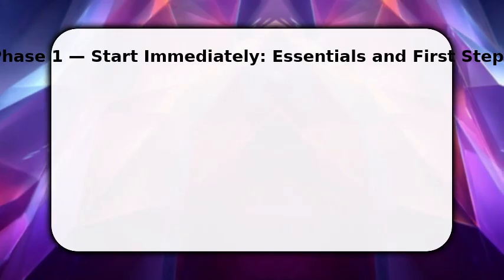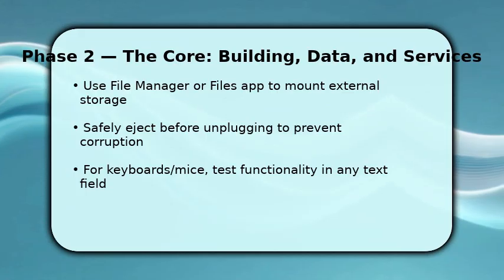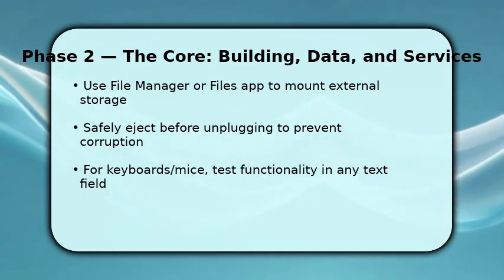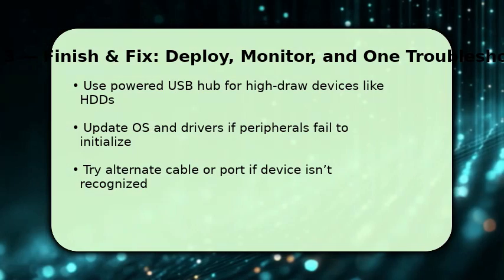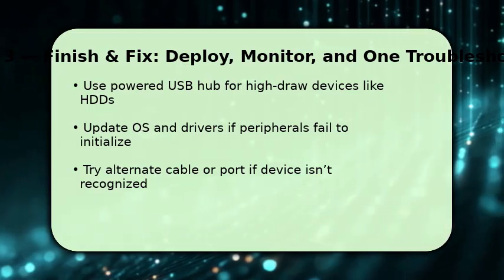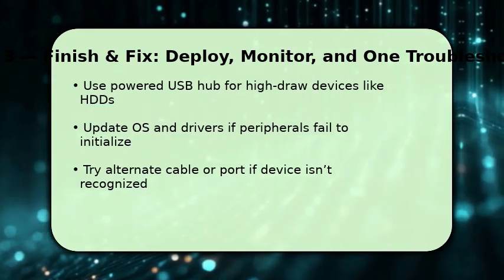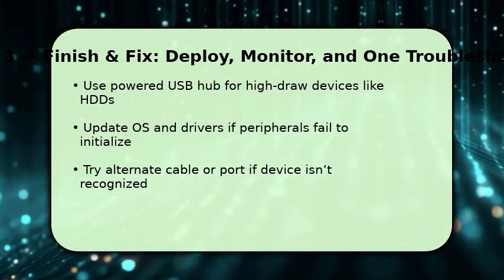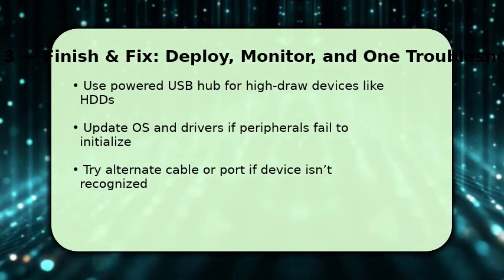How to Use Type C Otg Cable (updated)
How to Use Type C Otg Cable (updated) | 🔒 Surfshark VPN Deal — Stay private and secure. $1.99/mo + 3 Months Free ▸

Discover the essential guide on using Type C OTG cables for seamless device connectivity. This video covers various aspects, including compatibility checks with devices like smartphones and tablets, step-bygy to establish connections effectively, troubleshooting common issues that may arise during use, and tips for maintaining your cable's longevity.

Type C OTG cables, device connectivity guide, OTG cable compatibility, connect smartphones with Type C OTG, troubleshooting OTG issues, maintaining OTG cables